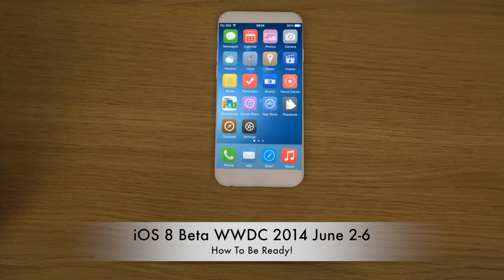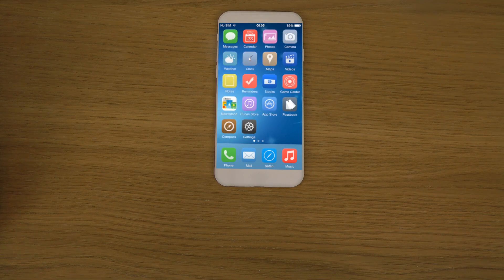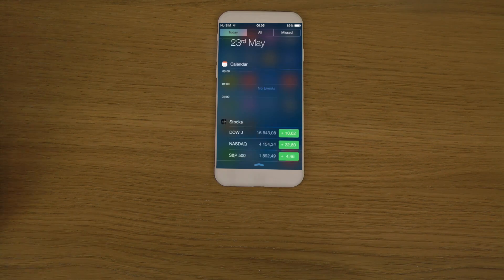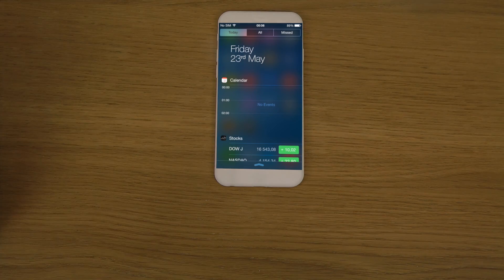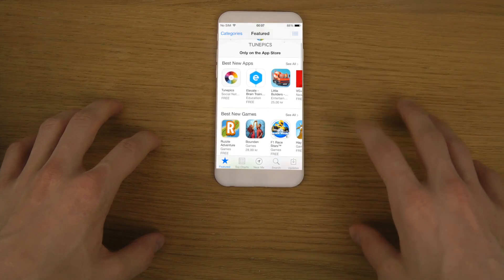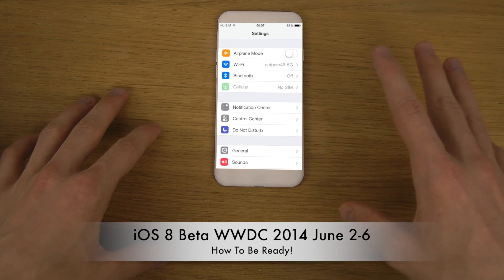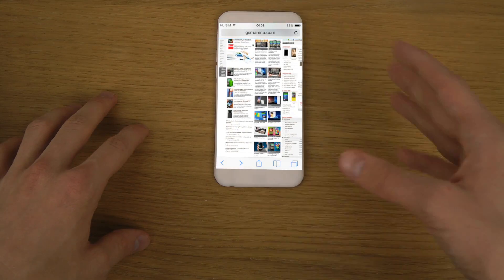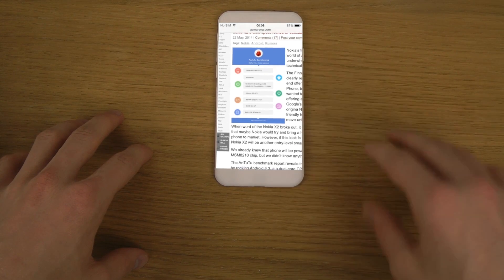Apple iOS 8 Beta WWDC 2014 June 2-6 - How To Be Ready For Installation Tutorial!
Be ready before everyone else!